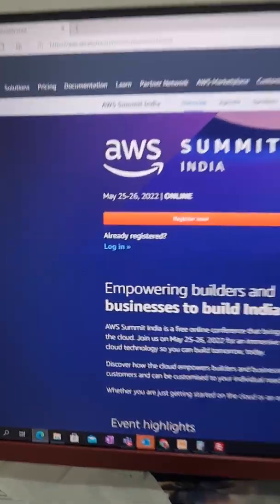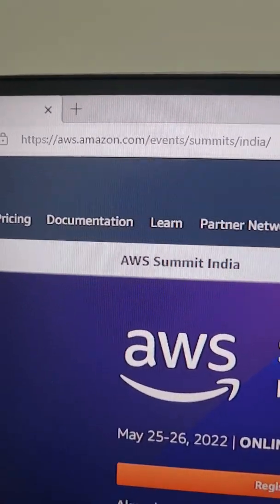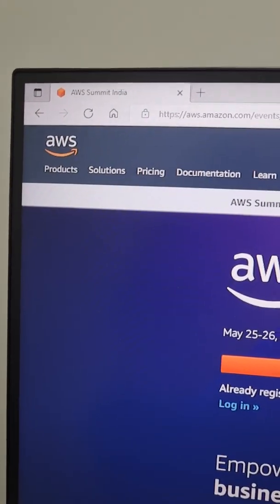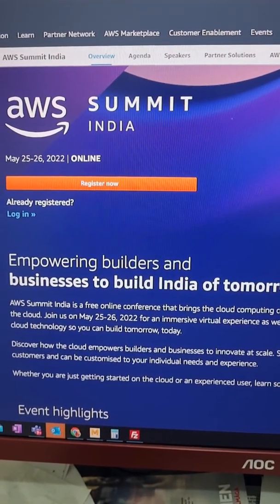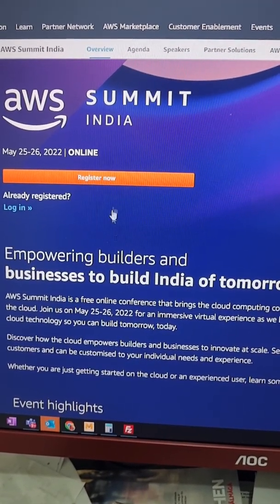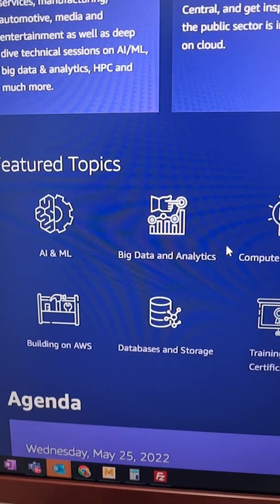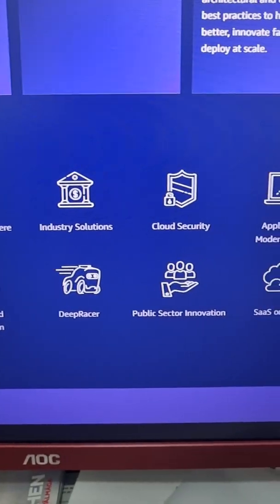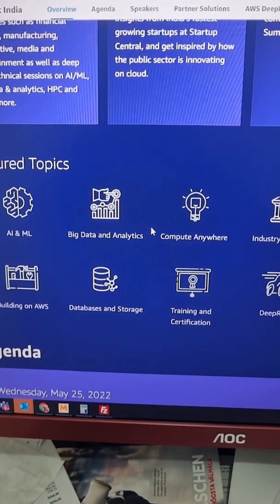Amazon aws free india summit you must attend I topics coveted AI, ML, cloud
AWS Summit India is a free online conference that brings the cloud computing community together to connect, collaborate, and learn about AWS and the cloud.